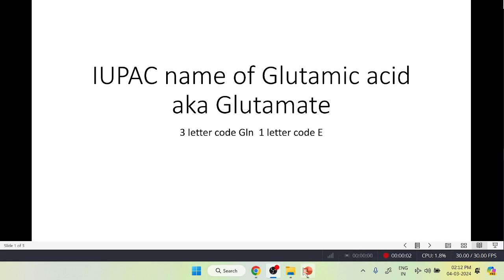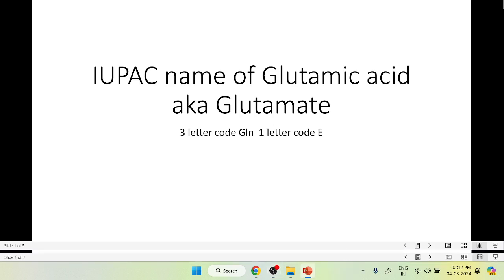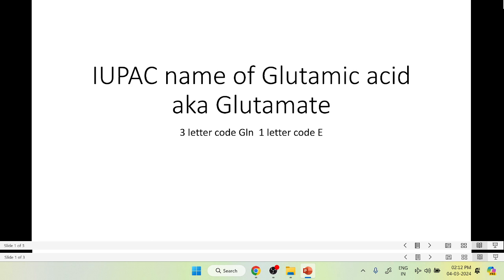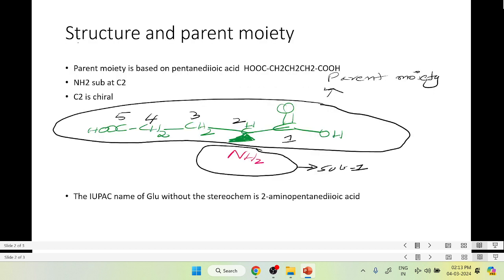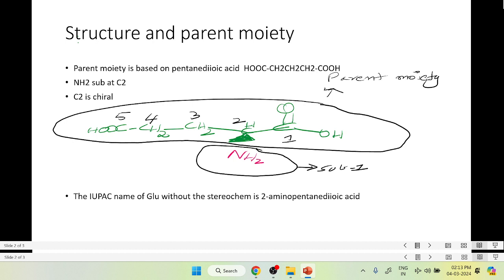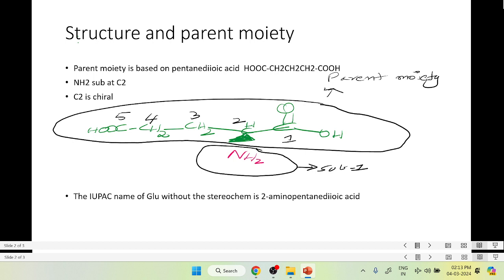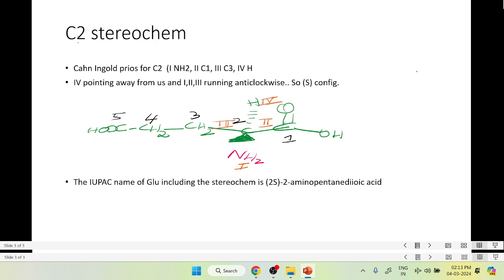VID26 - IUPAC name of L Glutamate or L Glutamic acid.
IUPAC name of L Glutamate or L Glutamic acid.

3-letter code Glu    1-letter code E